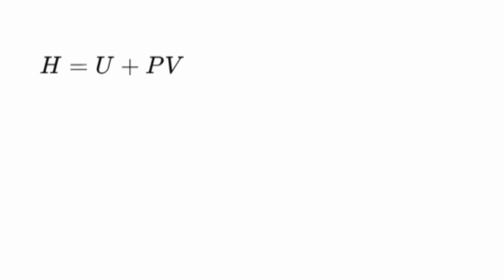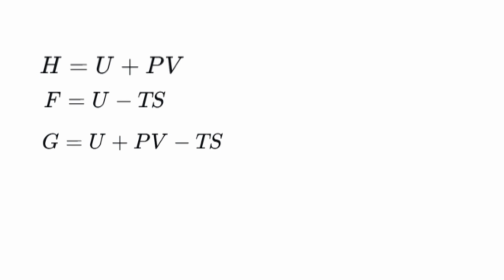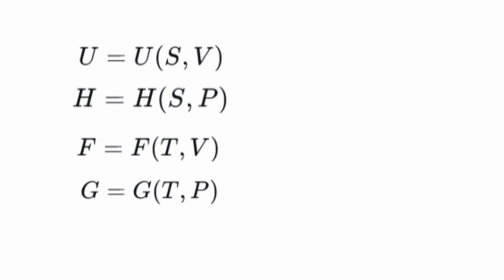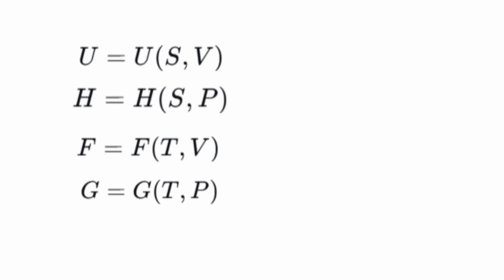Why we need thermodynamic potentials |internal energy | enthalpy | Helmholtz | Gibbs free energy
Why does thermodynamics need four different potentials—Internal Energy (U), Enthalpy (H), Helmholtz Free Energy (F), and Gibbs Free Energy (G)? If internal energy already contains all the information, why not just use that?

In this video, I answer exactly that question. We start by defining each thermodynamic potential and their "natural variables." Then, I explain—with concrete examples—why controlling entropy directly is nearly impossible, and how each potential is tailored for specific experimental conditions like constant pressure (enthalpy), constant temperature (Helmholtz), or both (Gibbs).

✅ What you'll learn:

The definitions of U, H, F, and G

What "natural variables" mean and why they matter

Why we need more than just internal energy

Real-world examples: calorimetry (constant P), batteries (constant T), and chemical reactions (constant T & P)

⚠️ Note: This video covers the conceptual introduction and the why. The mathematical derivations of the partial derivatives (∂H/∂S, ∂F/∂T, etc.) will be covered in a separate follow-up video.

📌 Next video in the series: Derivation of Partial Derivatives for Thermodynamic Potentials